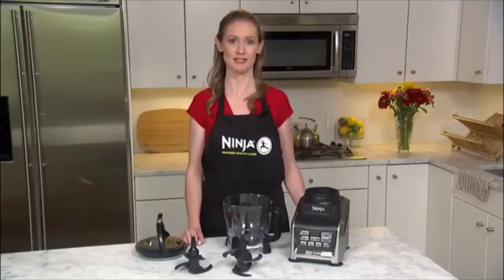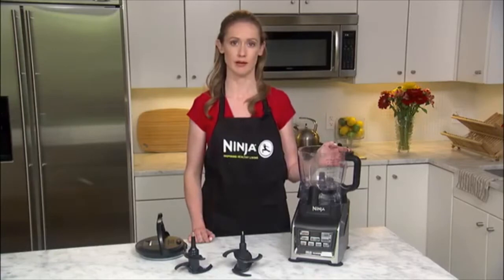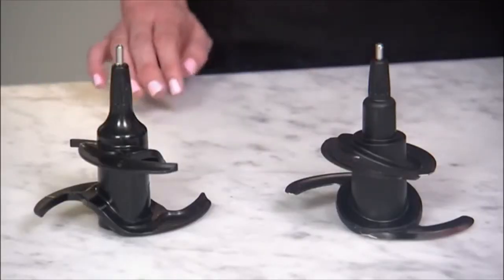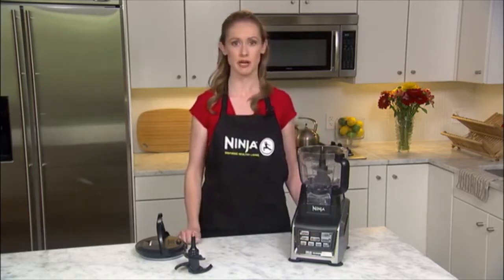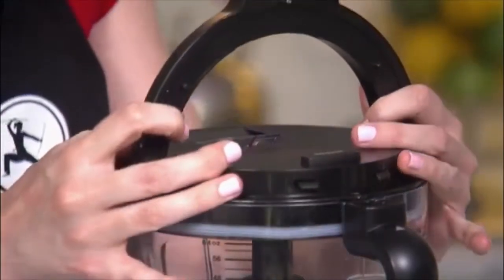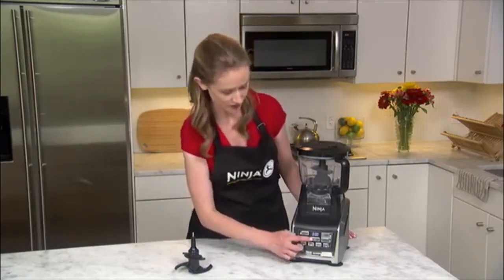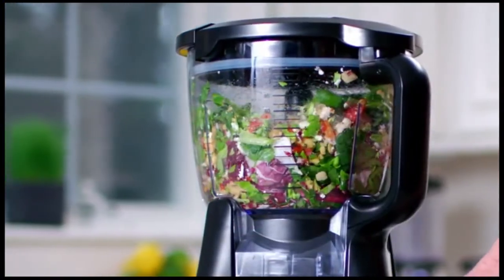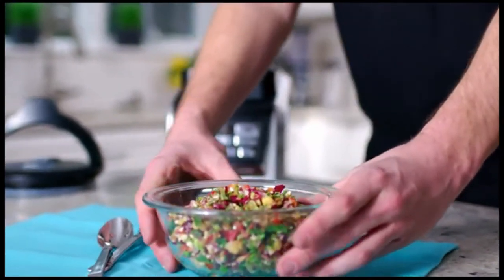Nutri Ninja Blender Duo System with Auto-iQ with Nutri Ninja Cups (BL682)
Nutri Ninja|Ninja Blender Duo System with Auto-iQ with Nutri Ninja Cups (BL682)
The Best 10 Ninja Blender amazon Best Seller 2019
72 oz. Total Crushing Pitcher pulverizes ice to snow in seconds for creamy frozen drinks and smoothies.
8-Cup Food Processor Bowl provides perfect, even chopping and makes up to 2 lbs. of dough in 30 seconds.
Auto-iQ Technology with countdown timer provides intelligent programs that combine timed pulsing, blending, and pausing patterns.
Three Nutri Ninja Cups (18 oz., 24 oz. and 32 oz.) with Sip & Seal Lids are perfect for creating personalized, nutrient-rich drinks to take on the go.
Includes one 1500-watt base, a Food Processor Bowl, 72 oz. Total Crushing Pitcher, three Nutri Ninja Cups with Sip & Seal lids, and 25-recipe inspiration guide.
72 oz. Total Crushing Pitcher pulverizes ice to snow in seconds for creamy frozen drinks and smoothies.
8-Cup Food Processor Bowl provides perfect, even chopping and makes up to 2 lbs. of dough in 30 seconds.
72 oz. Total Crushing Pitcher pulverizes ice to snow in seconds for creamy frozen drinks and smoothies.
8-Cup Food Processor Bowl provides perfect, even chopping and makes up to 2 lbs. of dough in 30 seconds.
Amazon Deal of the Day | New Deals Every Day Shop for the hottest Lightning Deals and Best Deals
my site for more products